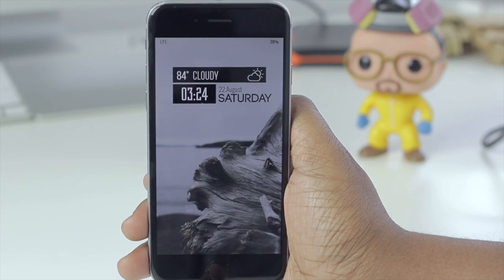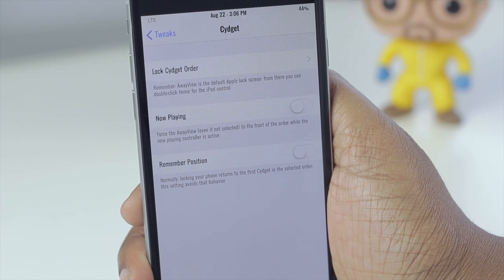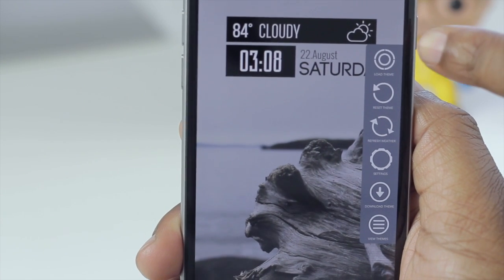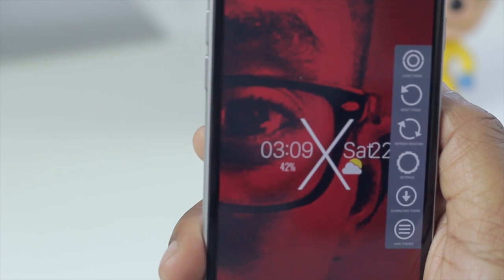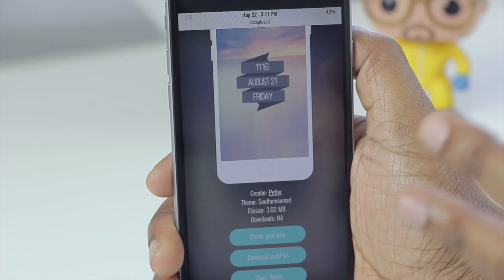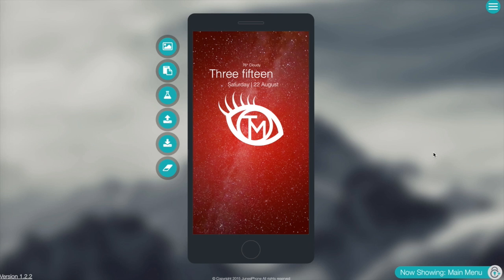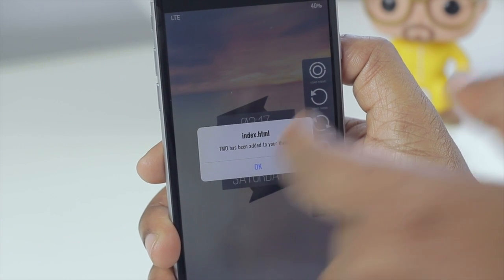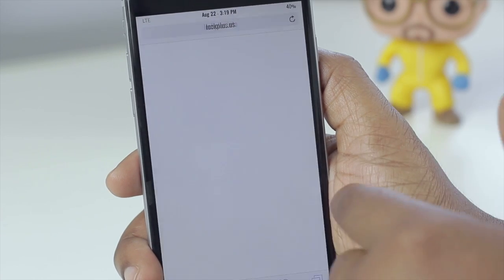Lock + - Best Jailbreak Tweaks for iPhone and iPod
Theme your lockscreen with a unique set of options with this special tweak Lock +.  Browse a large selection of themes to choose from via their website or cydia and install the ones that intrigue you the most.

M Y  N E W  W E B S I T E